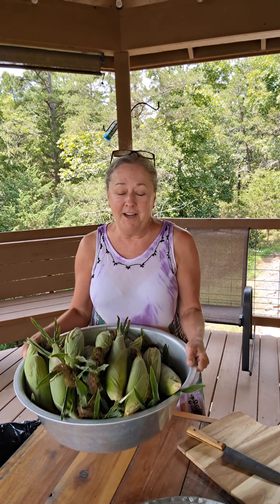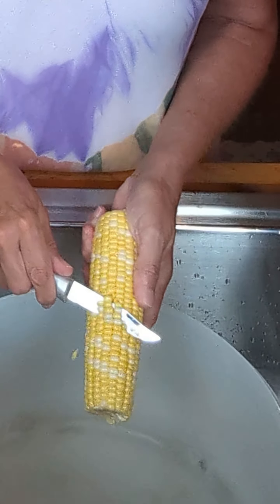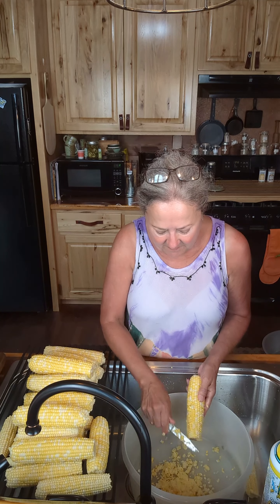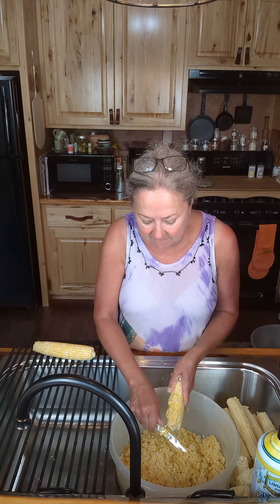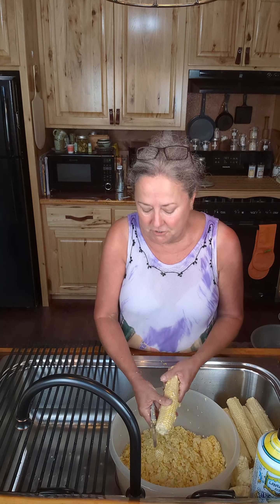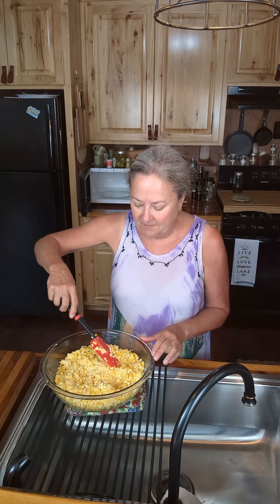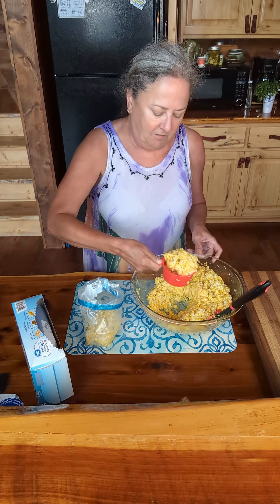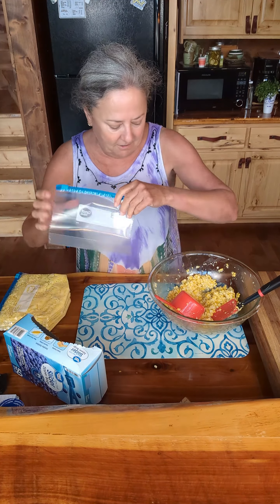Sweet corn season in Arkansas!! Let's put some up!!